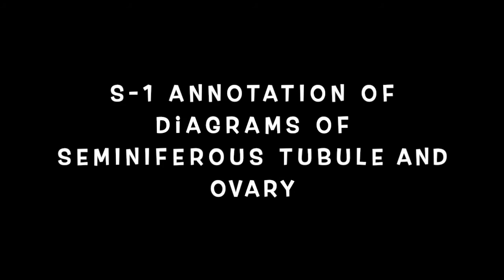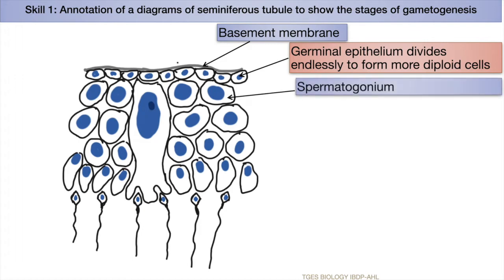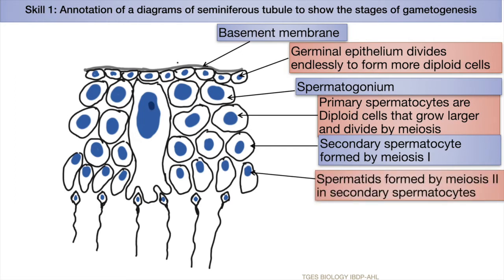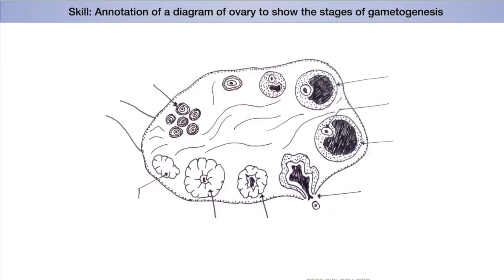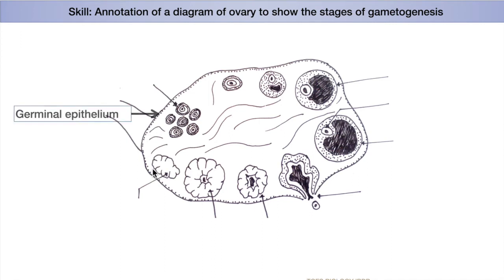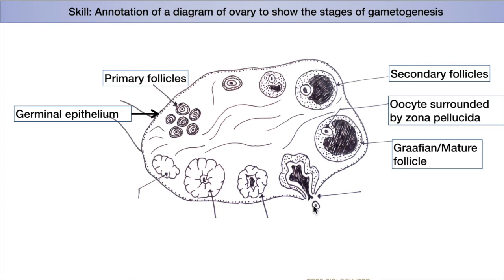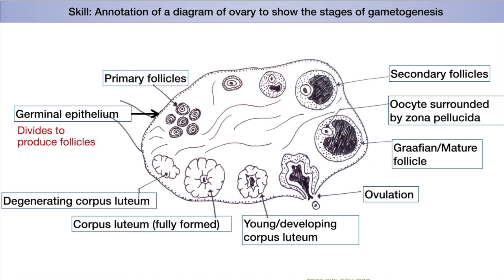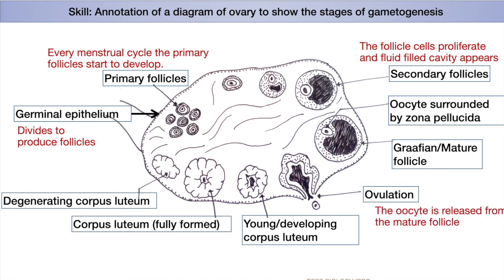11.4 S-1:ANNOTATION OF THE DIAGRAMS OF SEMINIFEROUS TUBULE AND OVARY TO SHOW STAGES OF GAMETOGENESIS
This video explains the structure of the seminiferous tubule and the ovary, along with the different stages of gametogenesis.